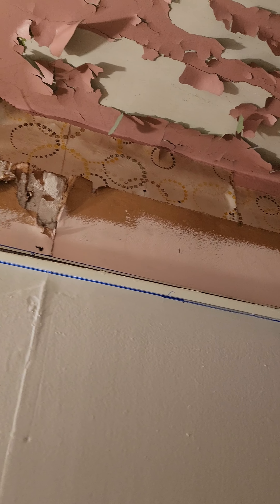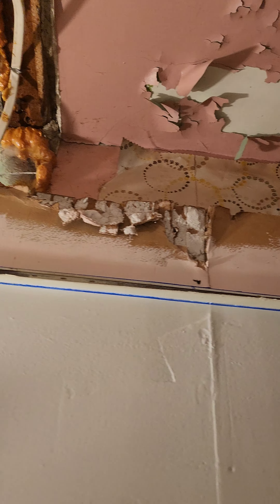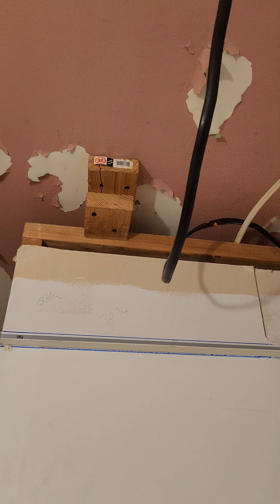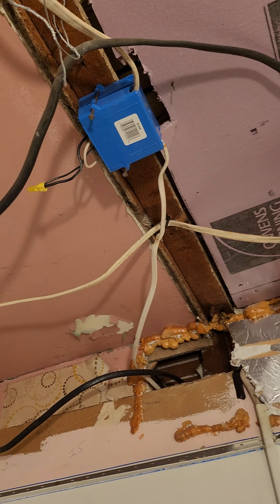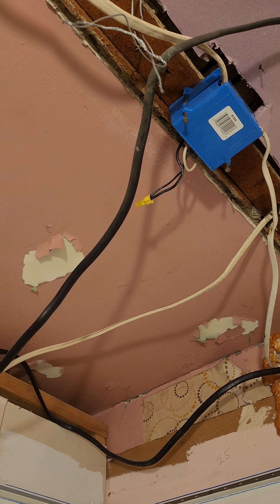Rental Remodel: Removing ceiling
My contractor is showing some of his work in one of my rentals. We needed to get rid of the drop ceiling and underneath it was lead paint and exposed wires. He didn't record prior to taking the drop ceiling down.